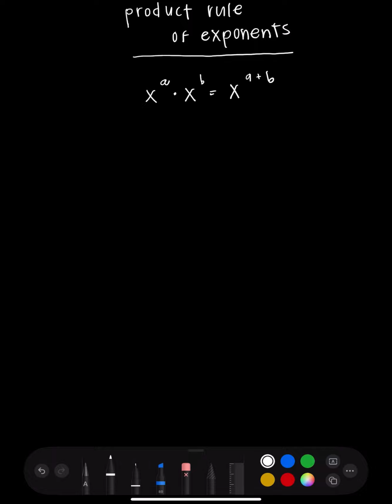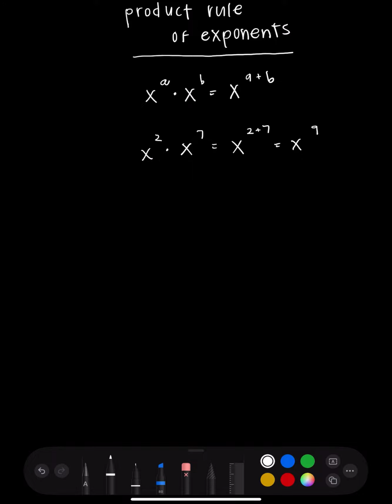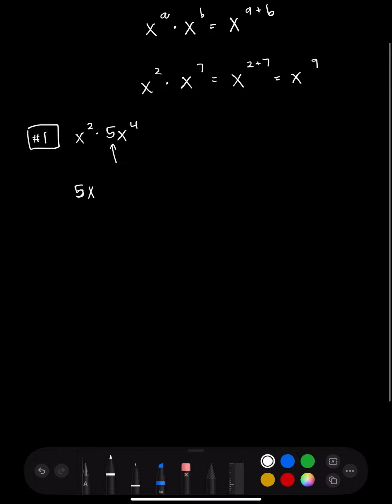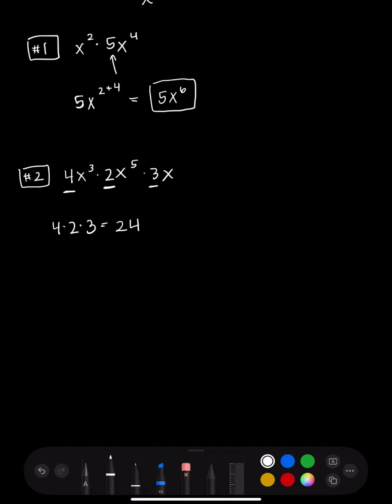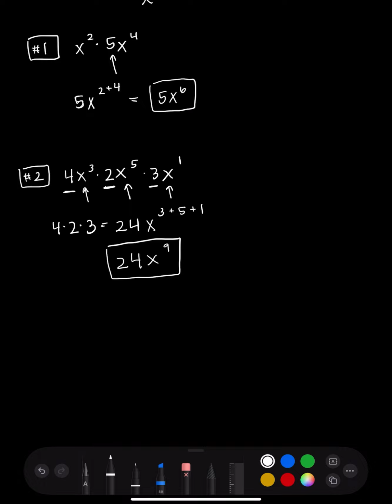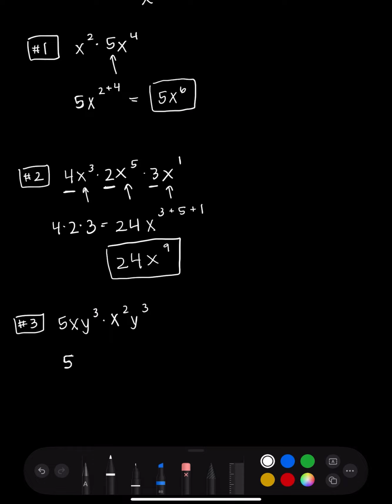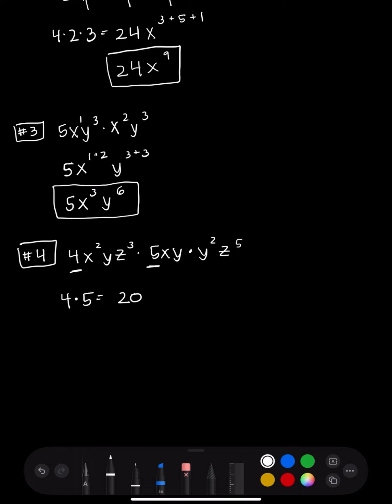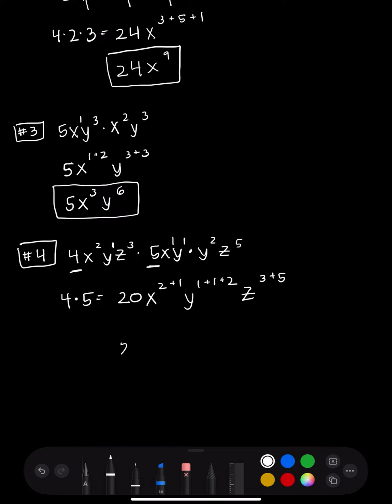Product Rule of Exponents